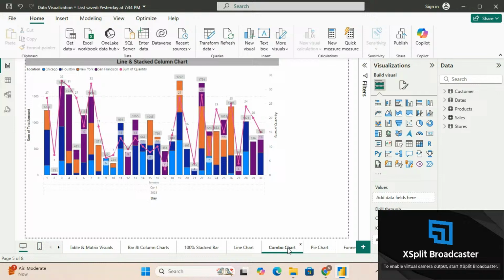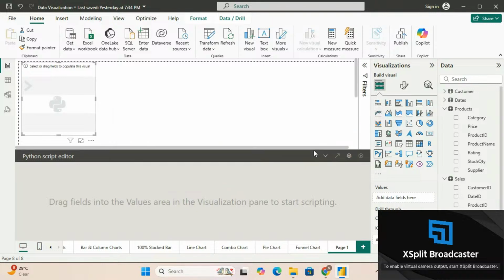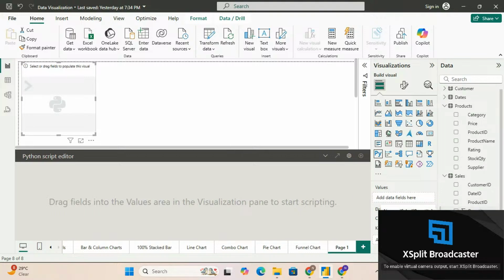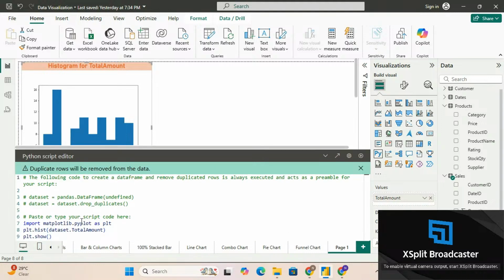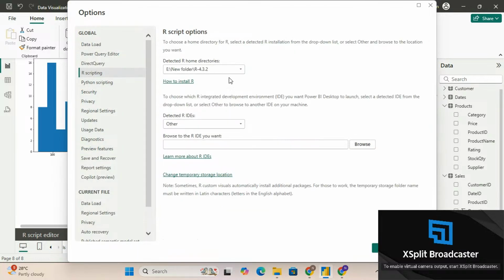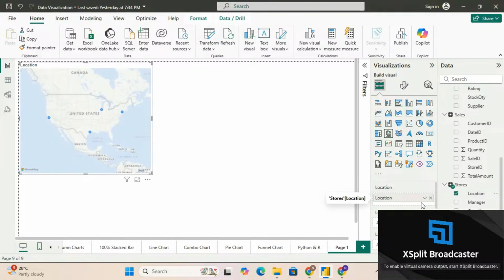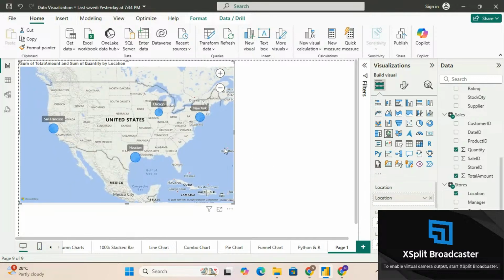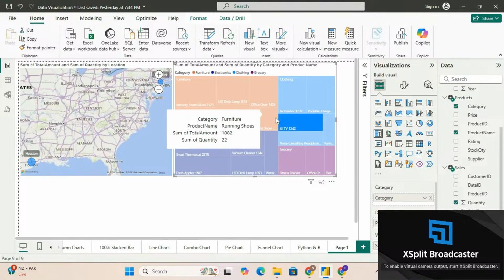DAY 16:- Data Visualization (Part - 6)